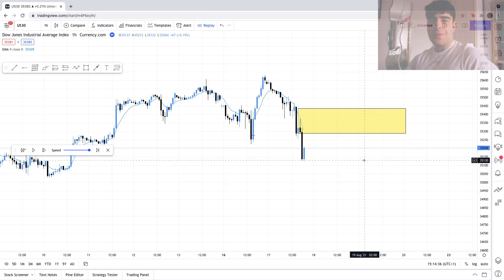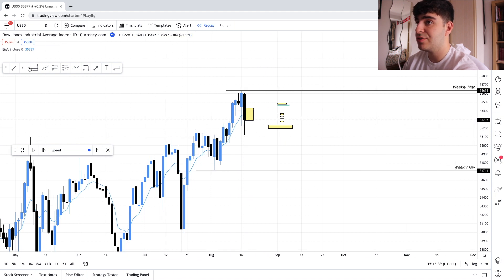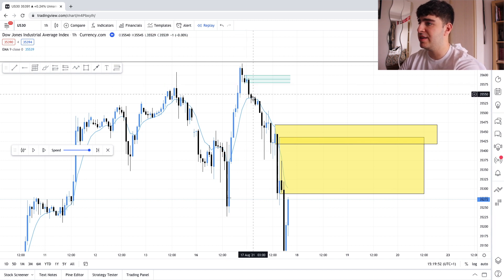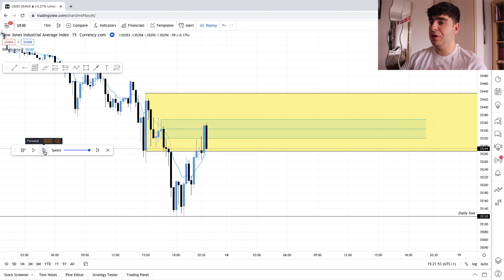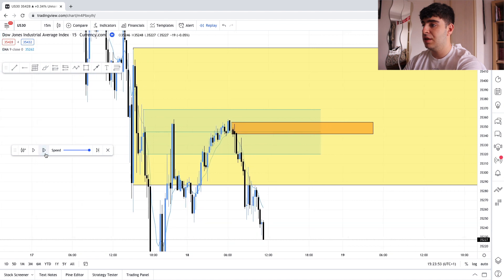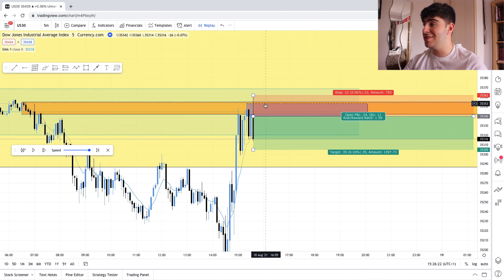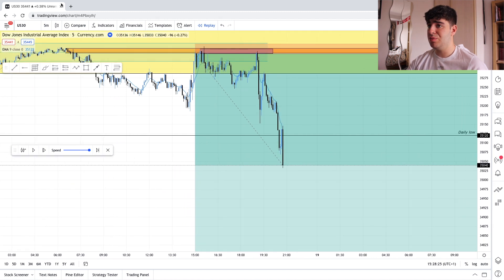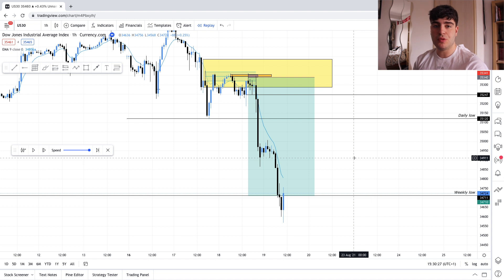How to trade Supply and Demand